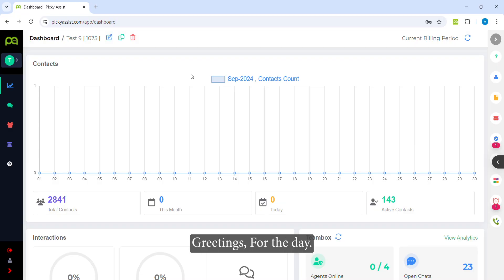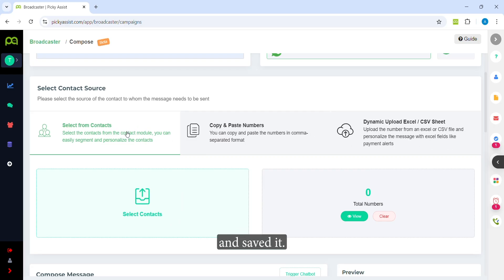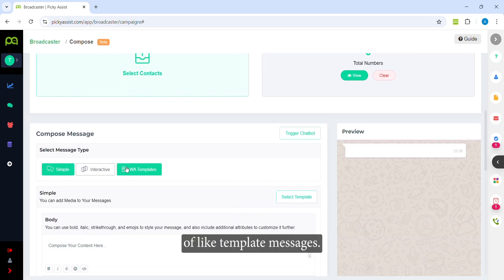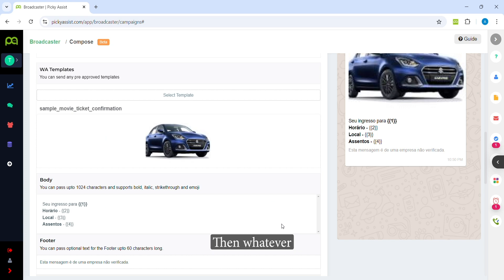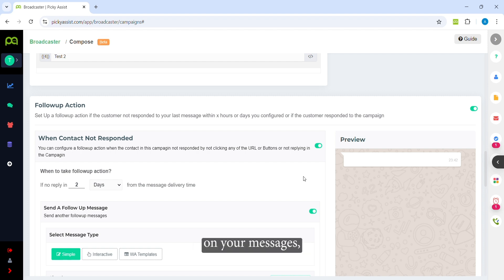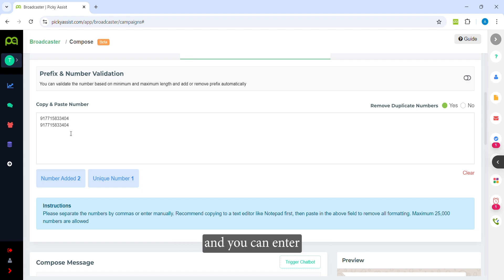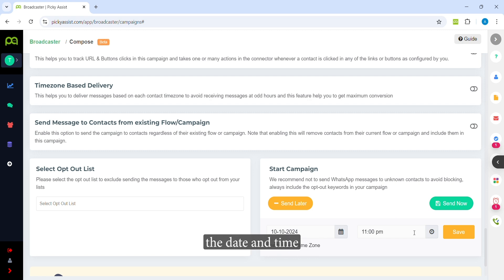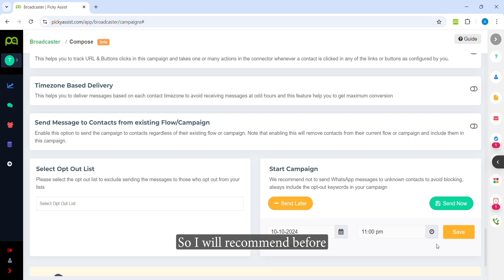The Ultimate Guide to Bulk WhatsApp Messaging using WhatsApp Business API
Reach all your customers in one go with the industry's best WhatsApp Broadcaster tool, powered by the WhatsApp Business API.

✅ Segment contacts with tags and categories
✅ Upload contacts from Excel or CSV sheets
✅ Automatic follow-up for non-responded campaigns
✅ Track URLs and buttons, and take action based on user engagement
✅ Timezone-based delivery to ensure messages reach your global audience at the right time